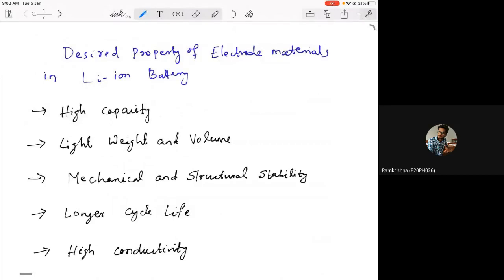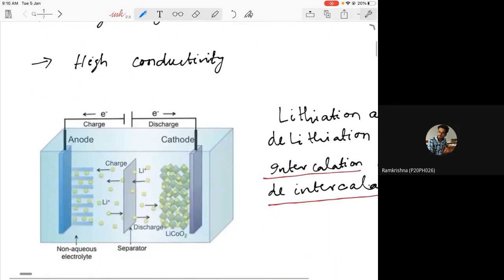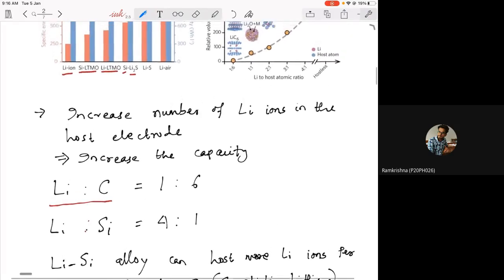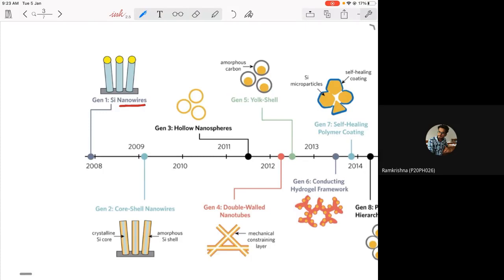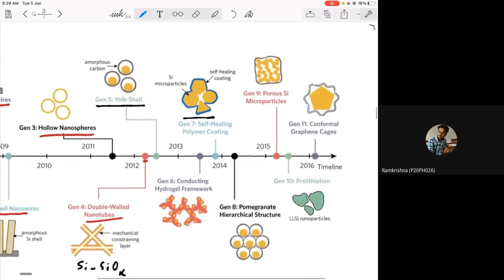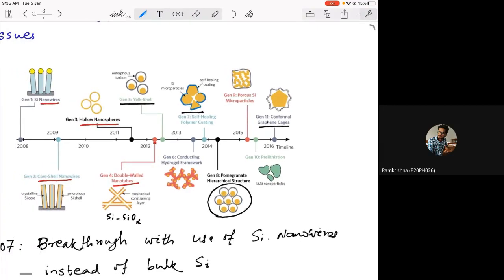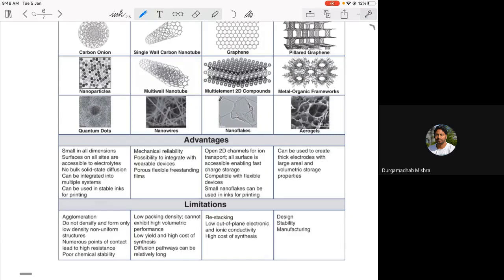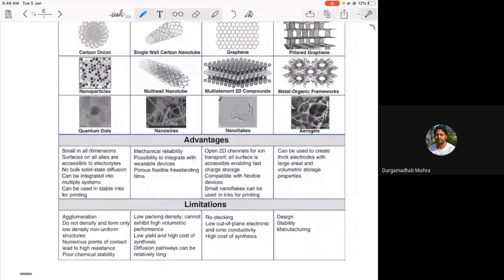Nanoscience and Nanotechnology 4 January 2021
Video lectures of Nanoscience and Nanotechnology course offered at IIT Jodhpur